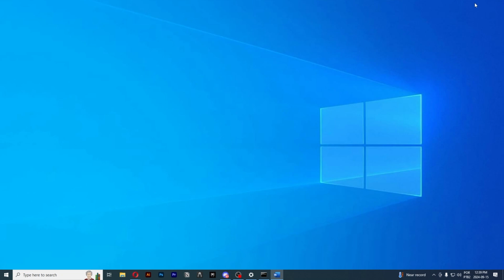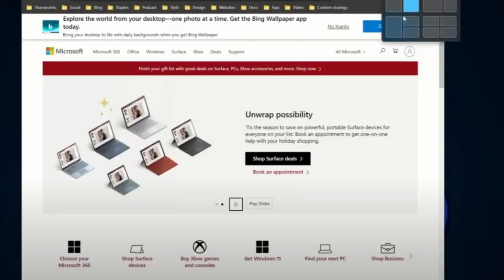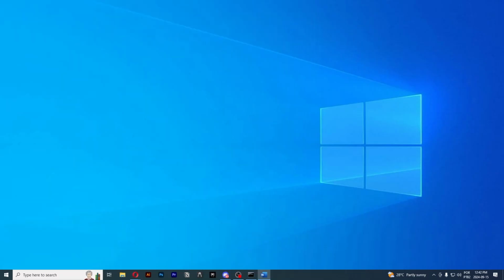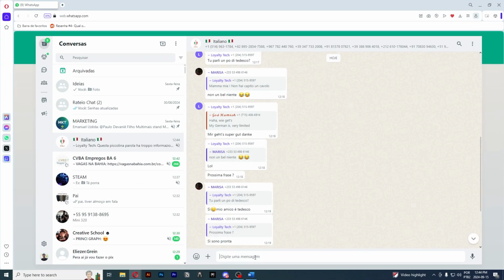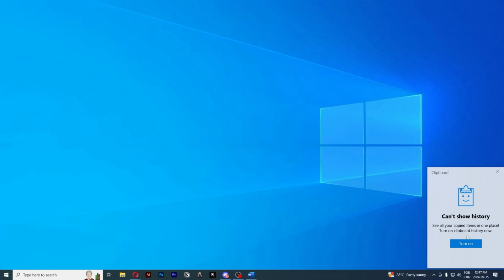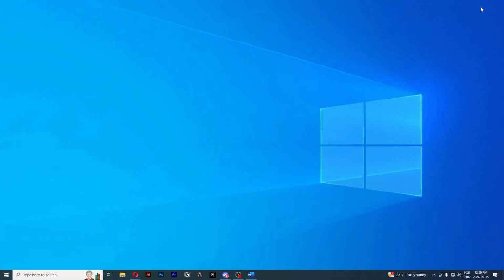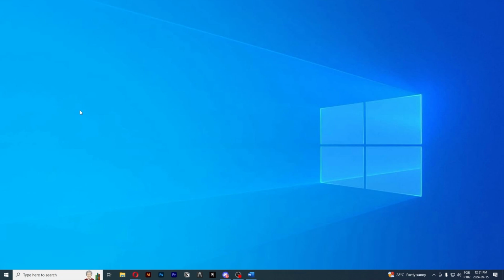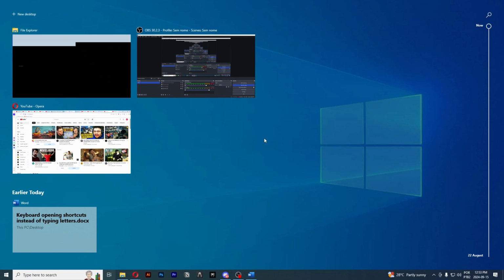11 Windows Shortcuts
Windows shortcuts that can dramatically boost your productivity! In this video, we’ll explore a variety of keyboard shortcuts designed to streamline your workflow and make navigating Windows easier than ever. Whether you’re a beginner or an experienced user, these keyboard shortcuts for Windows will help you perform tasks more efficiently.

Learn how to quickly open applications, manage your windows, and execute commands without relying solely on your mouse. We’ll cover both basic and advanced shortcuts, ensuring you have all the tools you need to navigate your system like a pro. Plus, discover tips on customizing shortcuts to fit your unique workflow!